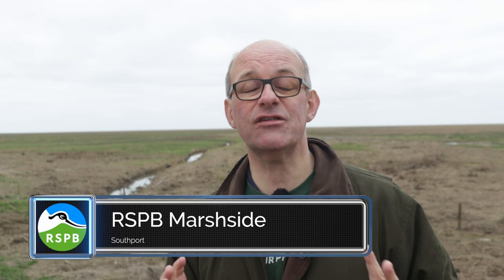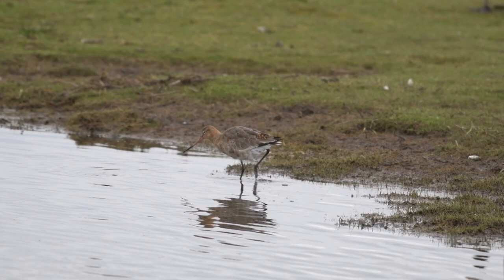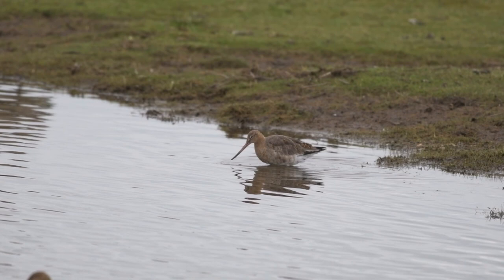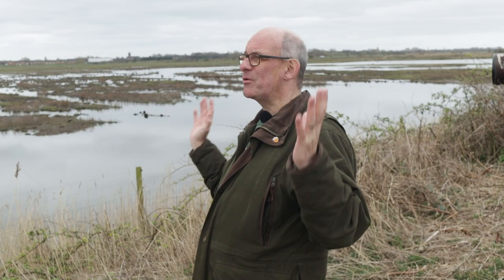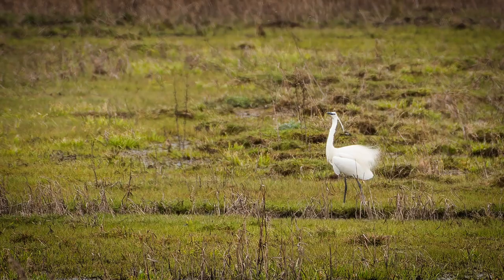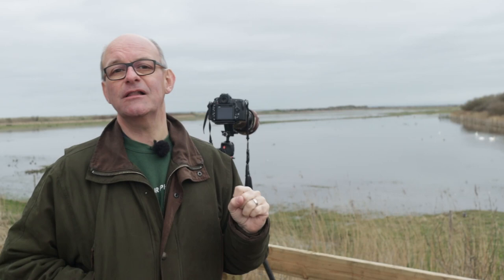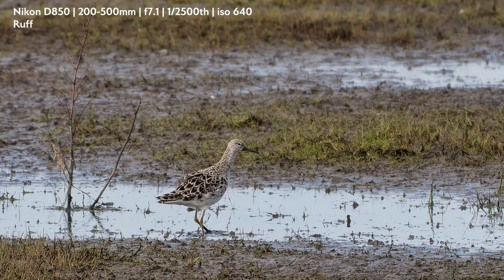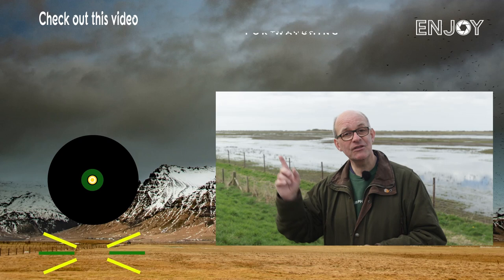Photographing Wild Birds at RSPB Marshside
In this video I visit RSPB Marshside, Southport. This was a re-visit to Marshside. I went last summer an there was very little water. However, this visit was very different - there was lots of water and hundreds of birds to photograph. I had a thoroughly enjoyable time. I photographed: Black Tailed godwit, Tufted Duck, Wren, Ruff, Gadwall and more.

Hope you enjoy this video and your photography

Till that blessed day, A Nightingales journey, Excelsior

 In this video Darrell Oakden visits RSPB Marshside to photograph birds